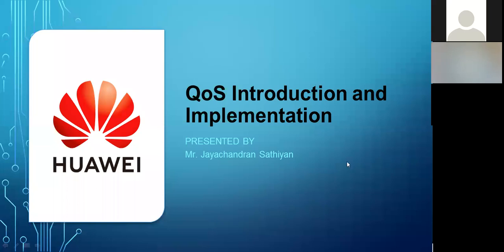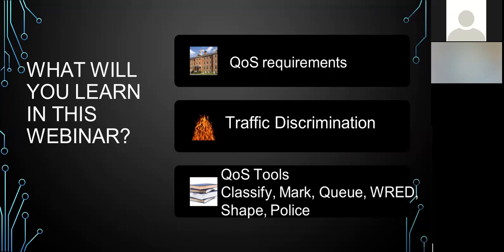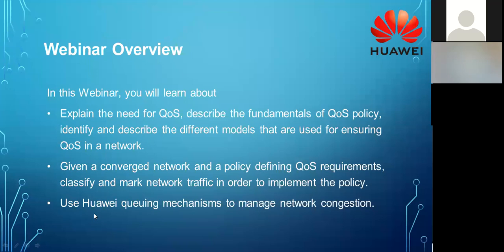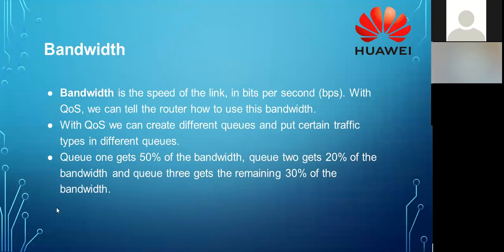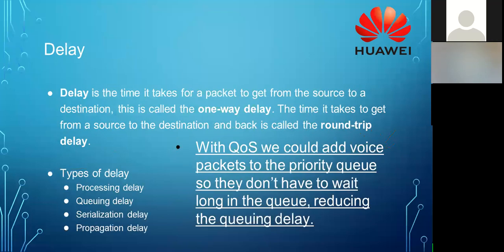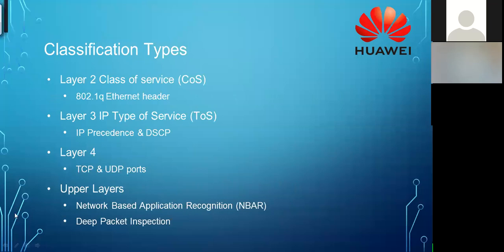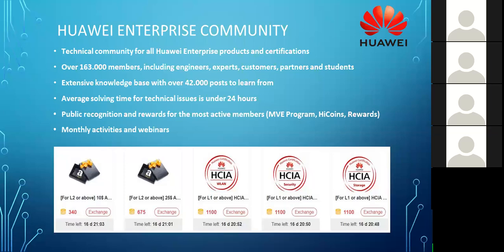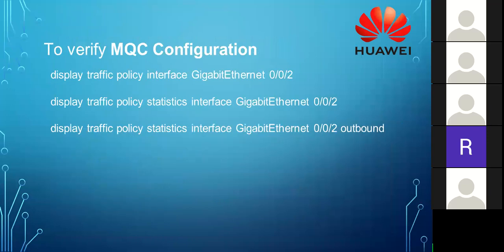Webinar on QoS Introduction and Implementation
On May 25th, Jayachandran Sathiyan, Networking teacher with 17+ years of experience and Network Consultant with 5+ years of experience hosted a live webinar on QoS introduction and implementation.

In this Webinar, you will learn about QoS requirements, conceptual models such as best effort, IntServ, and DiffServ, and the implementation of QoS on Huawei platforms. This webinar also includes a Lab using Huawei platforms (Simulated Environment) and a live Q&A session.

Join the Huawei Enterprise Community! More live webinars will follow.